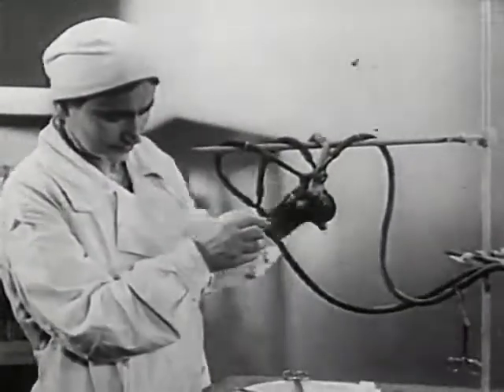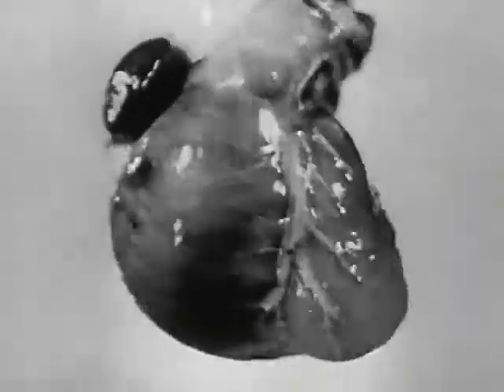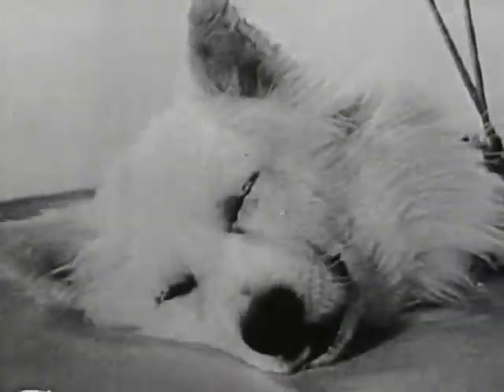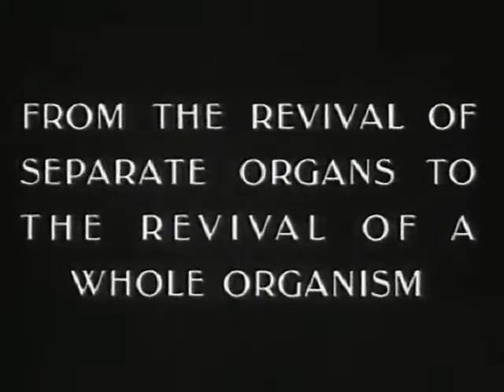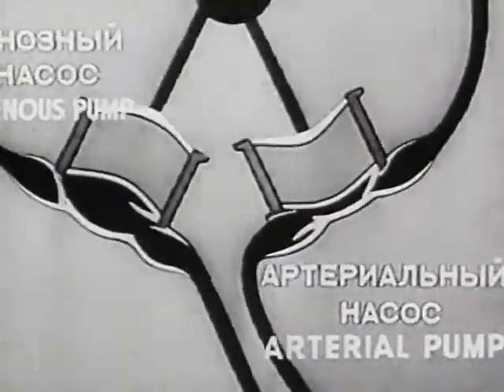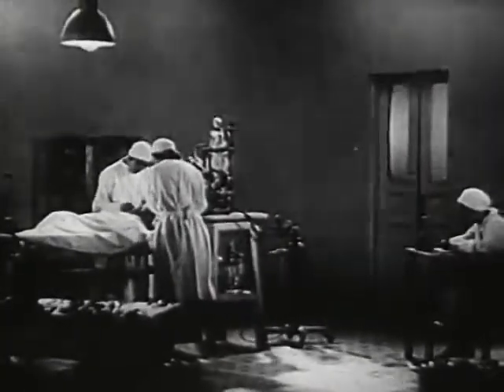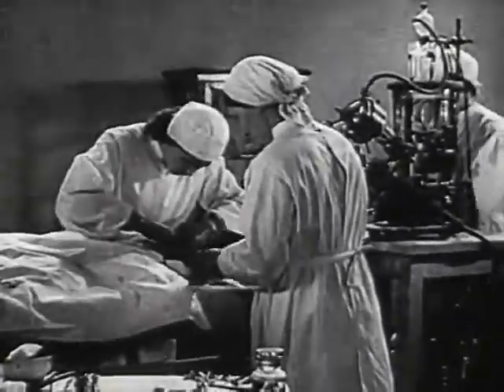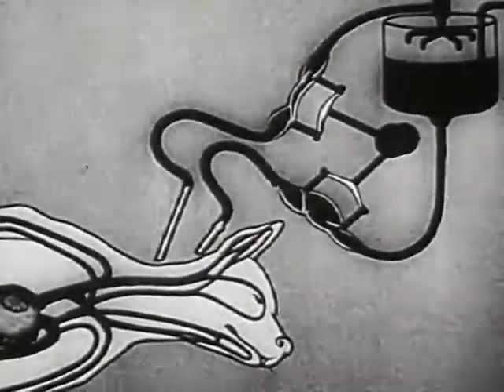Experiments in the Revival of Organisms (1940)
A film documenting Soviet research into the resuscitation of clinically dead organisms, research which in the film appears to be successful. The experiments were conducted by Dr. S.S. Bryukhonenko in 1939 at the Institute of Experimental Physiology and Therapy, Voronezh, U.S.S.R. The film includes an introduction by the renowned British scientist Professor J.B.S. Haldane.